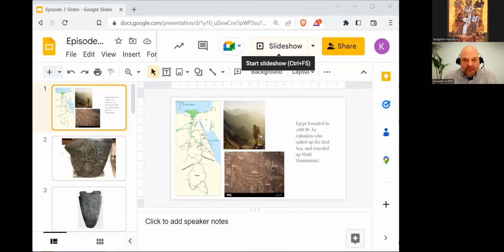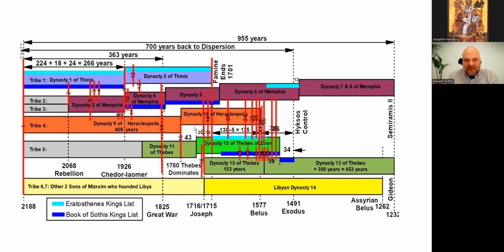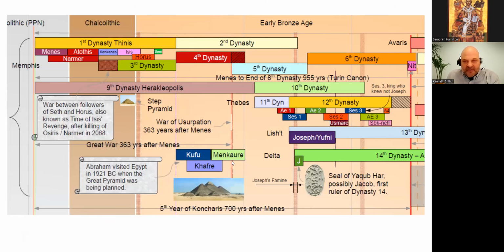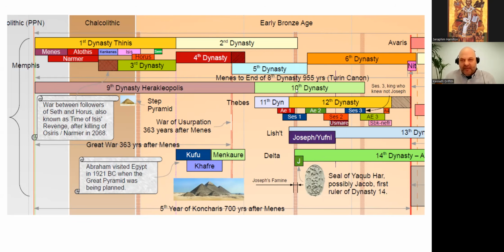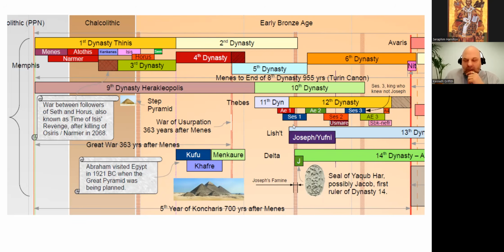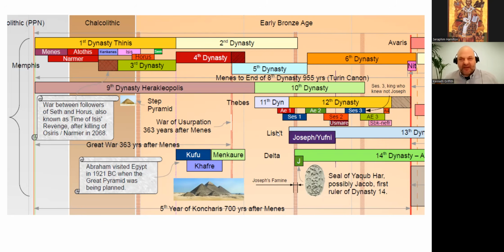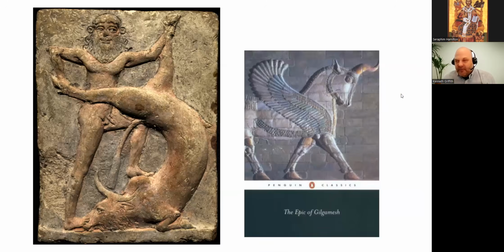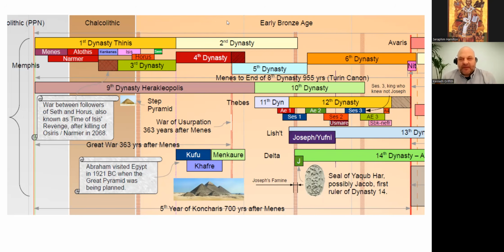From Babel to the Exodus: A Revised View of Ancient History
To make a 99 cent contribution per month, select left option

Please remember to keep all comments respectful (if you are a Christian, you represent Christ at all times) and on topic. Please, no foul language. Comments which do not follow these rules will be deleted. Critiques are fine, but they have to pertain specifically to the question discussed in the video- those who simply use comments as a platform will be blocked. Such is not a statement that you are a bad or dumb person, but that I don't think your participation will facilitate substantive discussion. I know some will take my enforcement to be too strict, uneven, or unfair- but ultimately it is what it is.